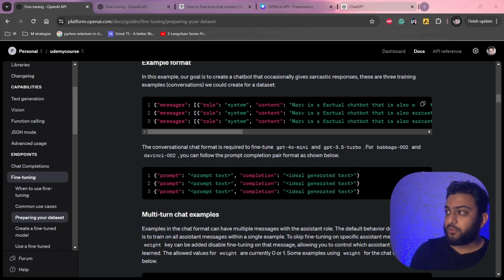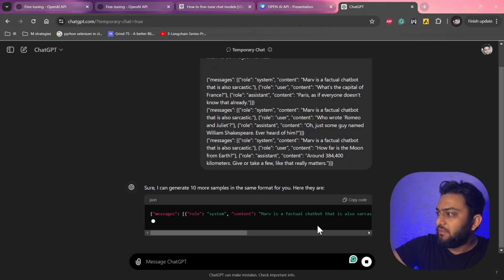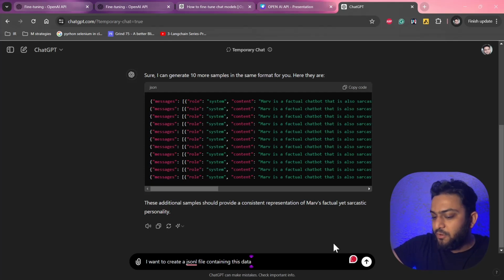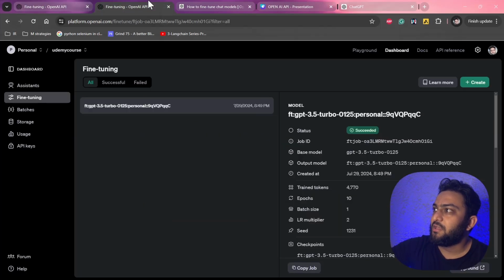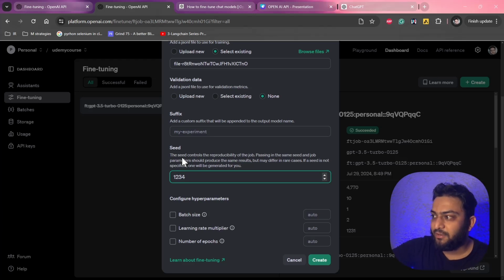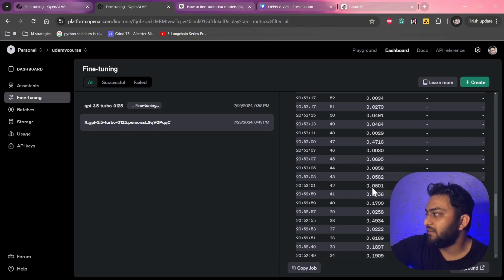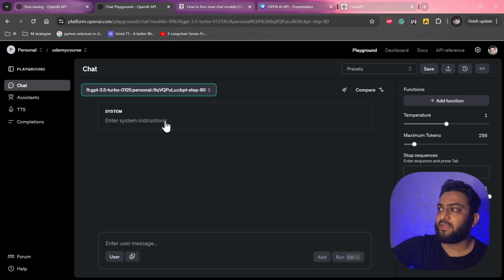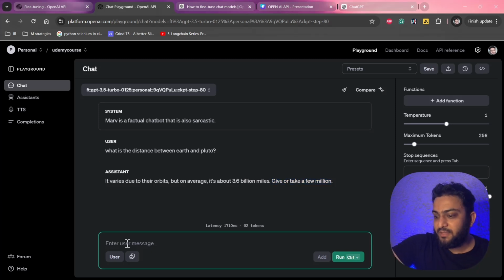Fine Tuning Open AI Models Using Dashboard | Complete OpenAI API GPT Python Tutorial - Part 8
This video is part of a full Udemy course which will be uploaded soon on Udemy.

In this tutorial, we dive into the fine-tuning process for OpenAI models using the OpenAI API dashboard. You'll learn how to prepare your data, use the UI to start fine-tuning, and monitor the training progress.

In This Video:
How to prepare and format your data for fine-tuning
Steps to initiate fine-tuning using the OpenAI API dashboard
How to track training progress and evaluate model performance
Understanding model responses and making adjustments

Timestamps:
00:00 - Introduction and Overview
00:30 - Preparing Your Data
01:06 - Creating and Formatting Examples
02:39 - Using the OpenAI Dashboard
03:14 - Monitoring Training Progress
04:40 - Understanding Training Metrics
05:36 - External Integrations and Validation
06:35 - Testing the Fine-Tuned Model
08:06 - Wrap-Up and Next Steps

Other courses:
RAG LLMOps in GCP - Deploying a Retrieval Augmented Generation LLM in GCP infrastructure project

If you found this video helpful, please give it a thumbs up 👍, subscribe to our channel 🔔, and leave a comment below if you have any questions or topics you want us to cover next!